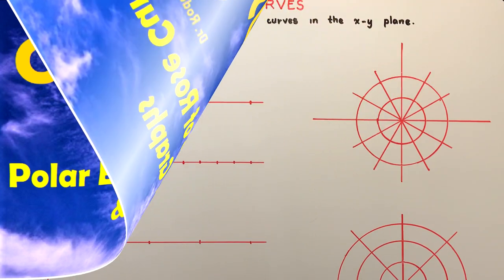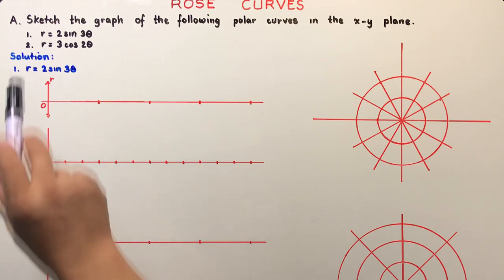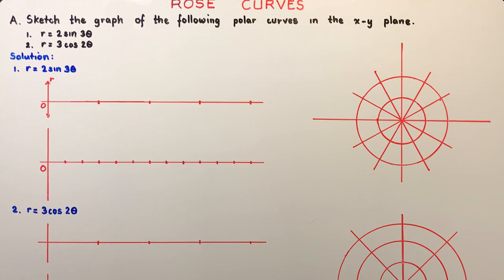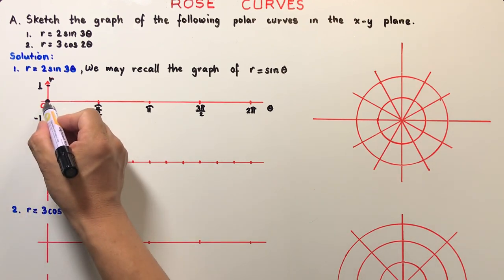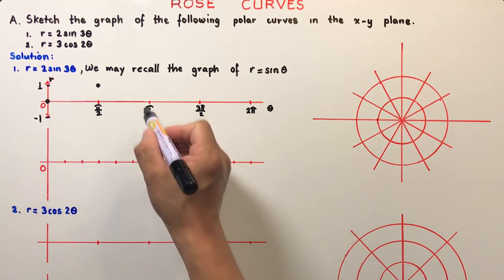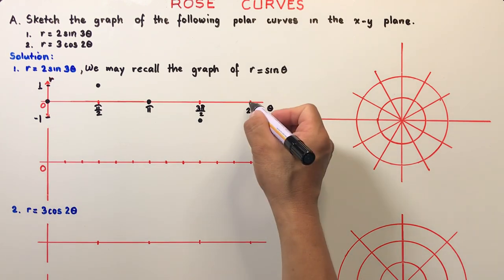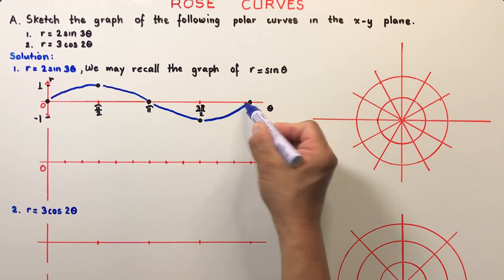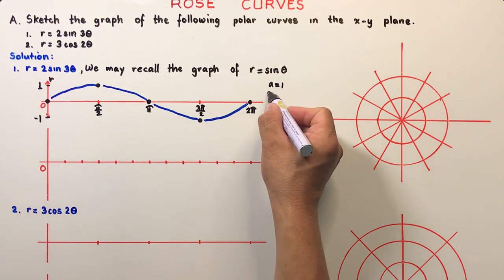14. POLAR EQUATIONS OF ROSE CURVES & THEIR GRAPHS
This is a video lecture on the POLAR EQUATIONS OF ROSE CURVES & ITS GRAPHS. Two illustrative examples are given in order to demonstrate how to sketch the graph of a rose curve defined by its polar equation. Additional two examples are also  given in order to illustrate the technique in sketching the graph of a rose curve without evaluating its polar equation. This can be done by just identifying the length of the petal, the number of petals and the location of the first petal. These data can be obtained from the numbers in the polar equation of the rose curve given.